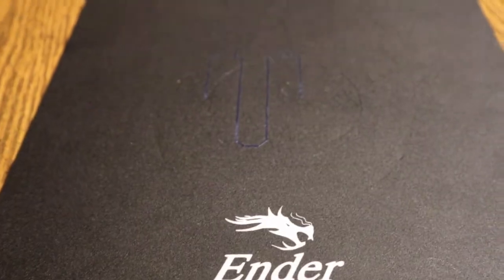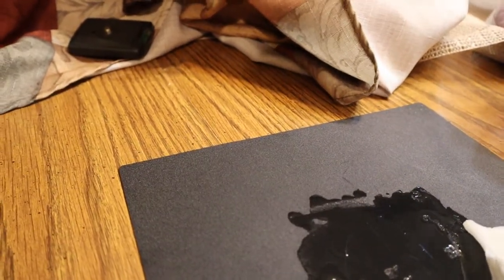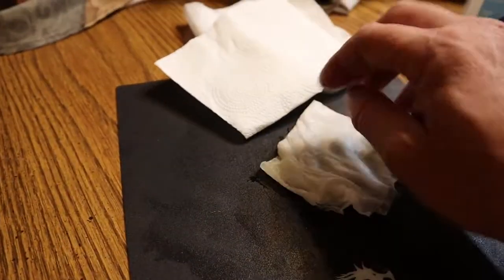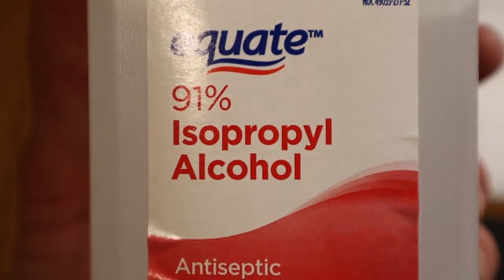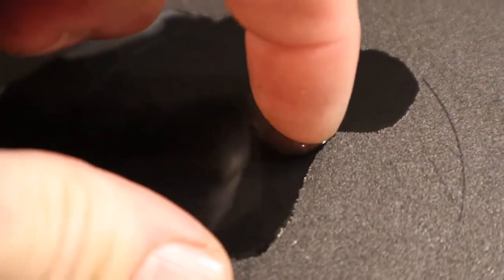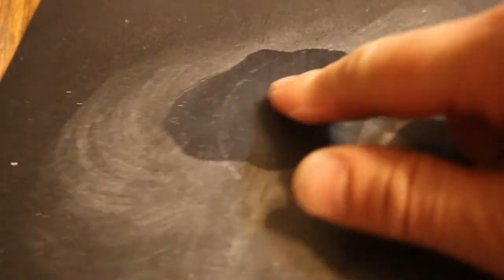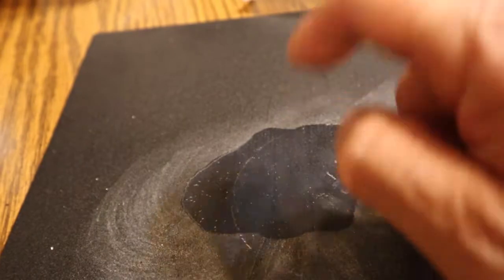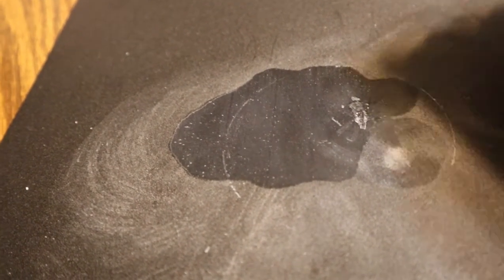PLA Removal From Flexible Print Bed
In this video  we try to get some strands of PLA that are stuck to the build plate of my 3D printer.  We try rubbing alcohol and acetone to mixed results.